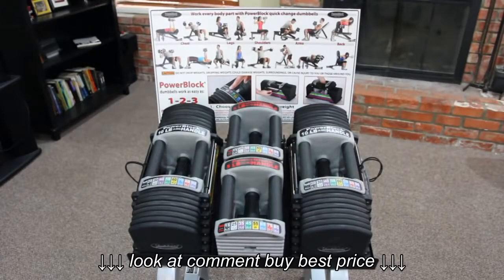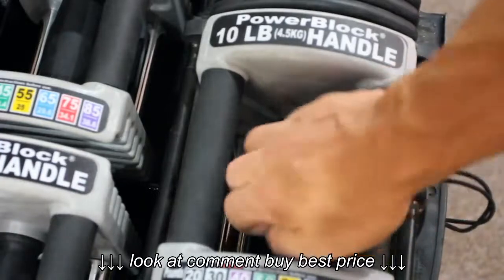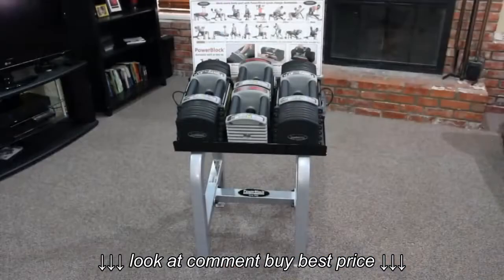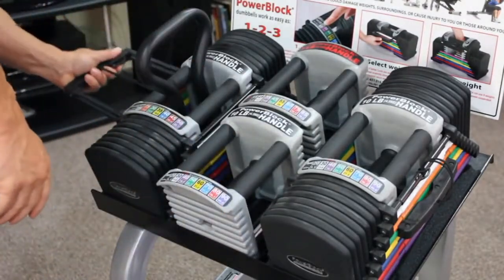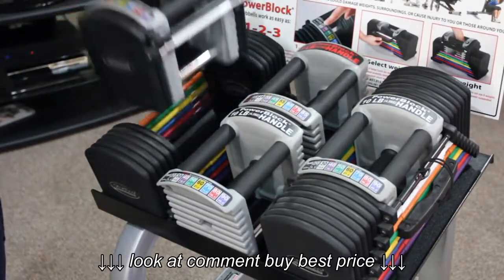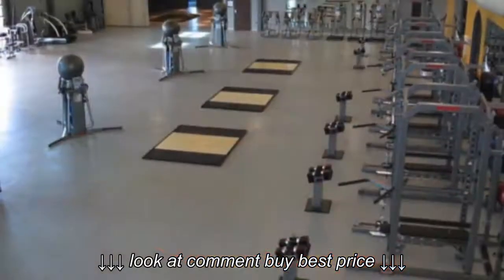PowerBlock Club Sets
PowerBlock Club Sets, PowerBlock Club Sets